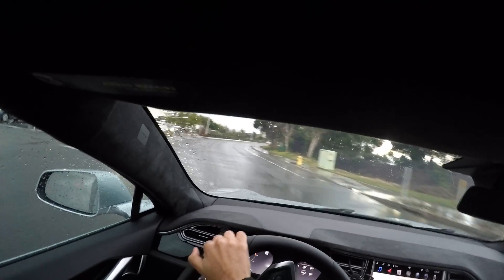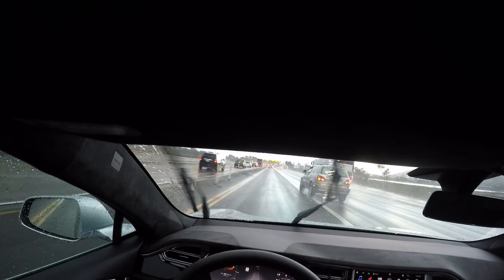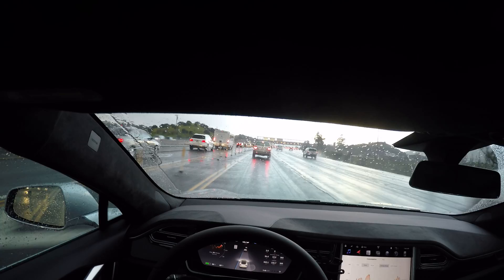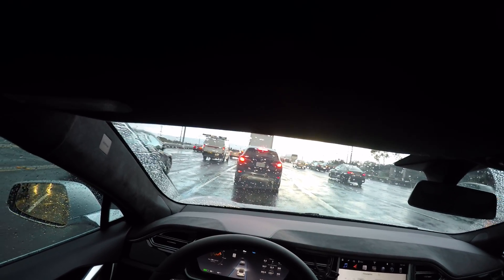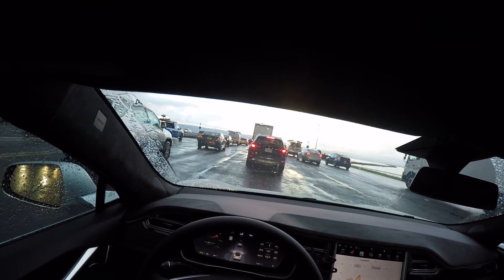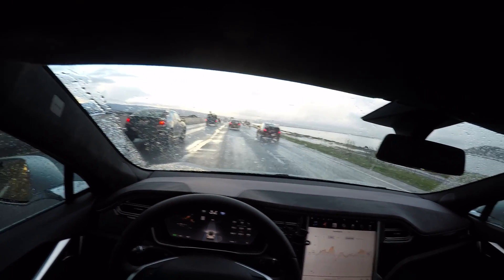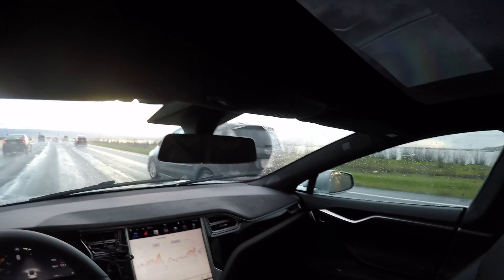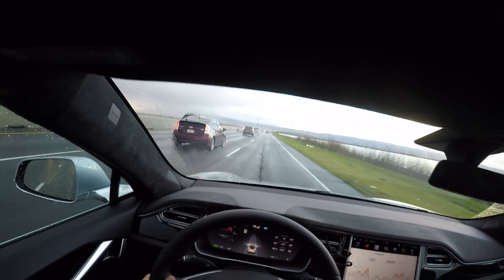Tesla AutoPilot 2.0 - 17.3.2 Rainy Conditions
Testing out the new Tesla AutoPilot 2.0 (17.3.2).  I use AutoSteer throughout most of this video in rainy conditions.